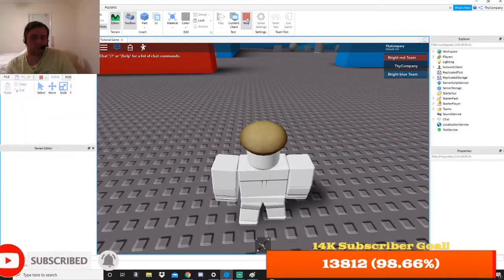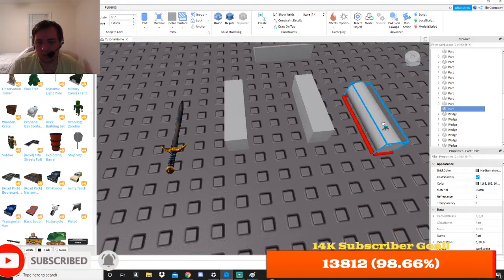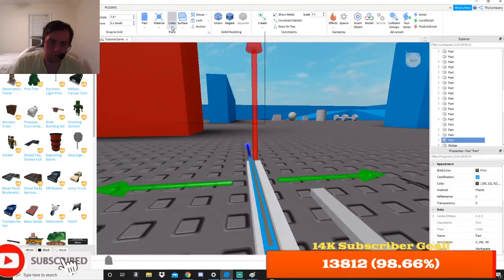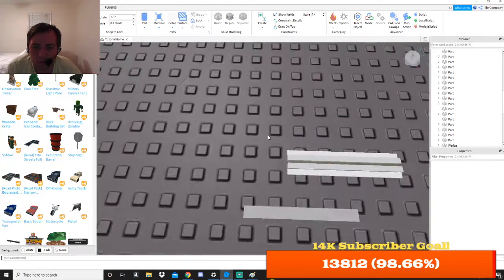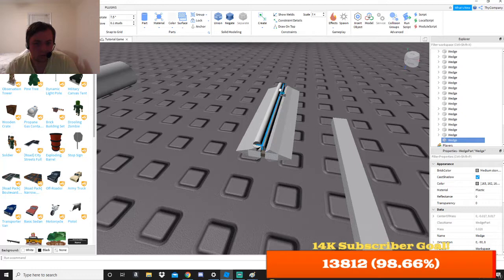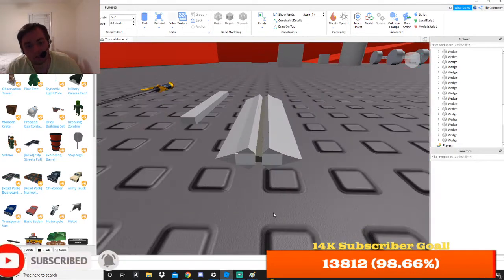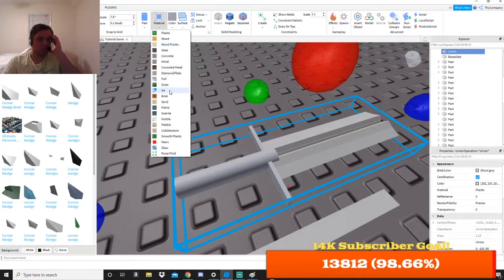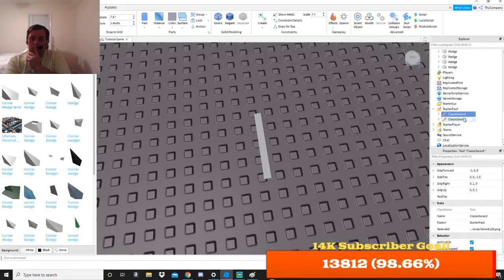HOW TO MAKE A CUSTOM BUILT UNION MODEL IN ROBLOX STUDIO!